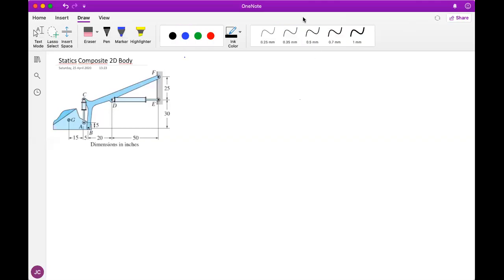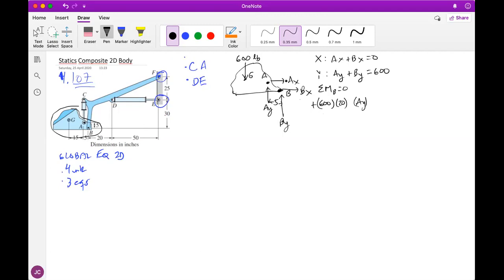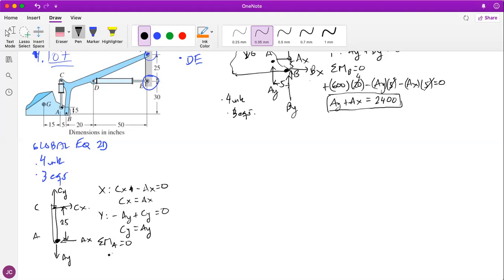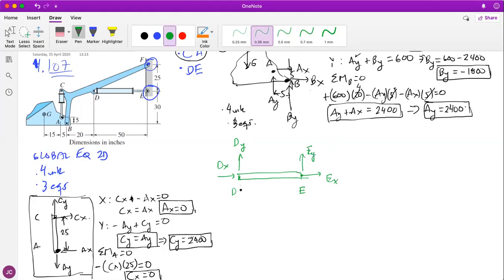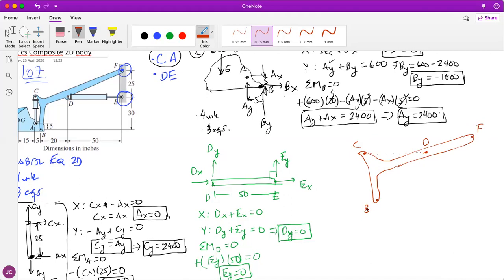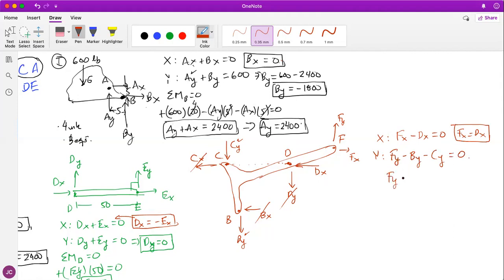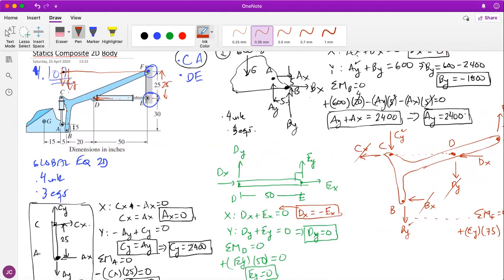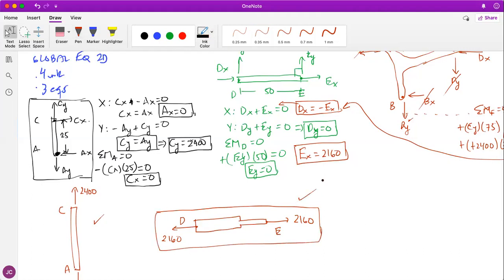St Composite 2D 107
This is a 2D Statics Composite Body Problem. Check it out and comment what you think about it. Cheers.